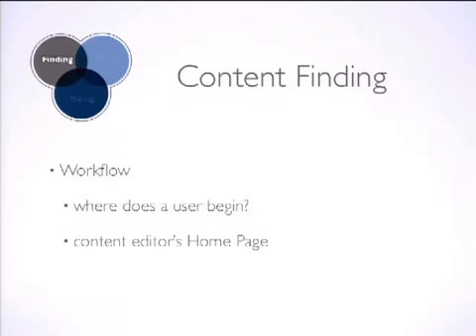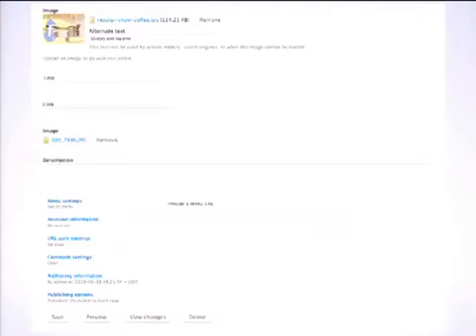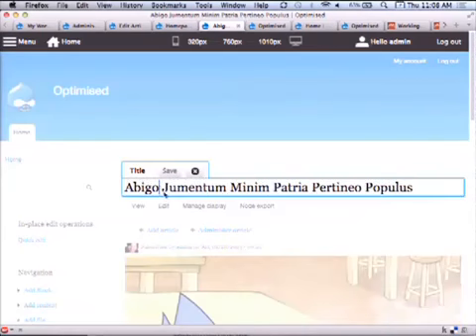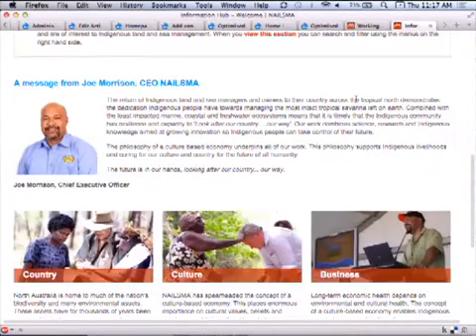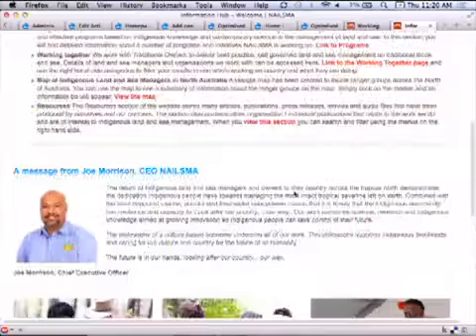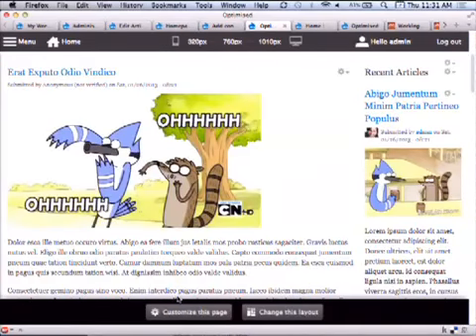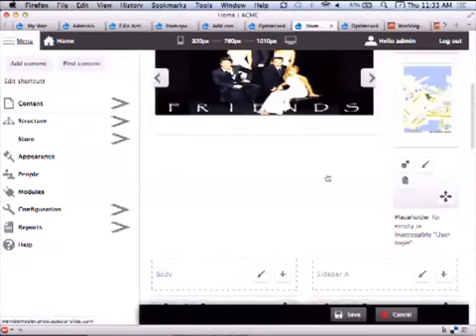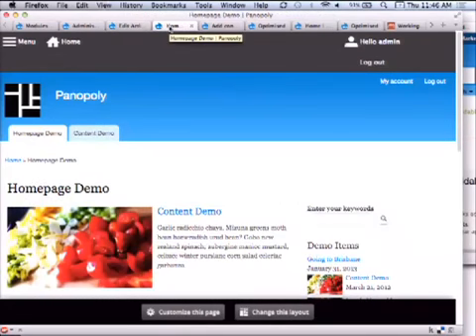DrupalCon Sydney 2013 Give Your Content Creators Reasons to Love You